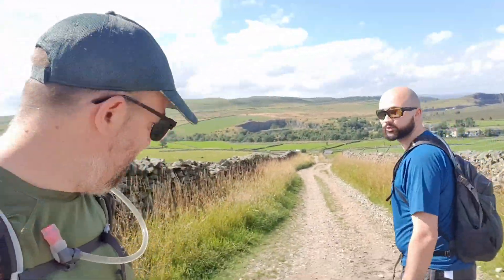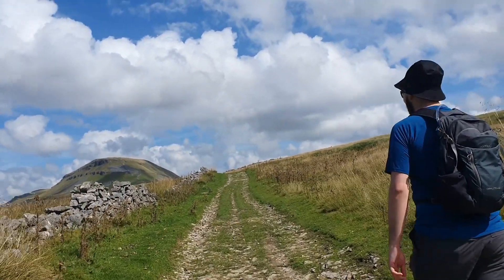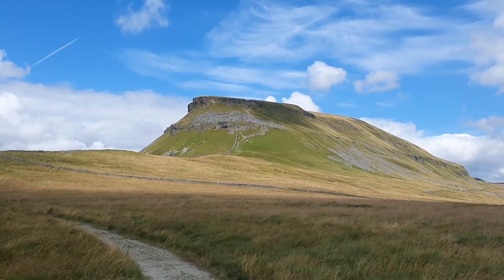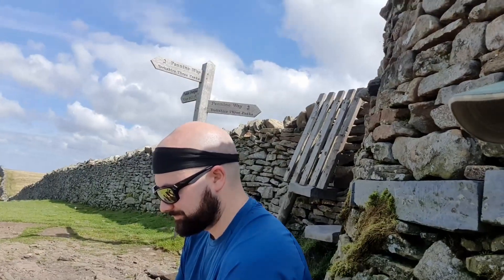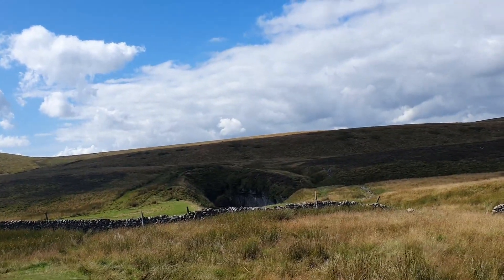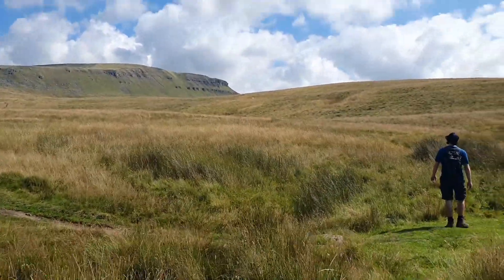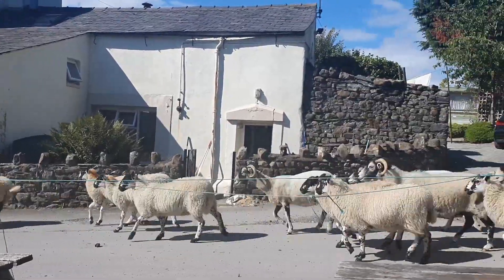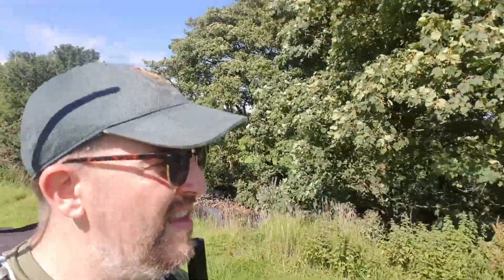Pen-Y-Ghent - Walking the Yorkshire Three Peaks #1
The first in a series of videos chronicling me and my mate Alexi hiking the Yorkshire. A little further from home than usual but still completely beautiful.